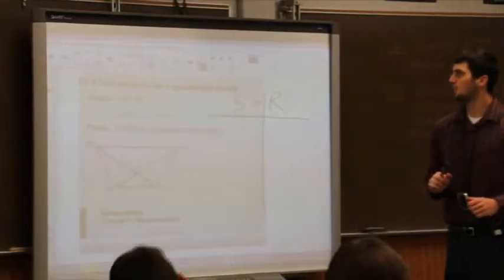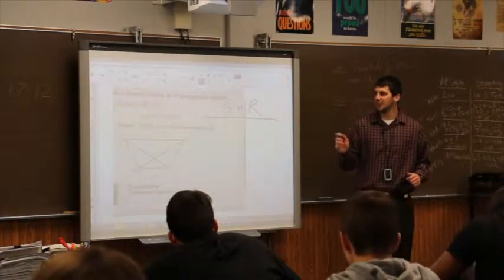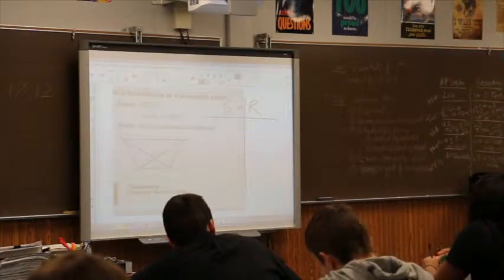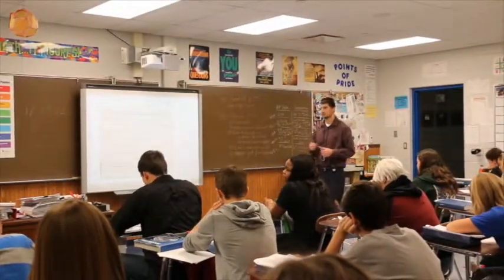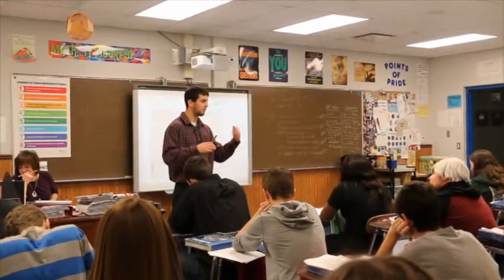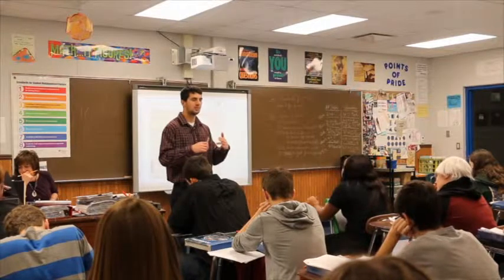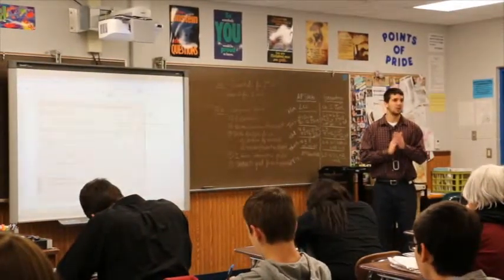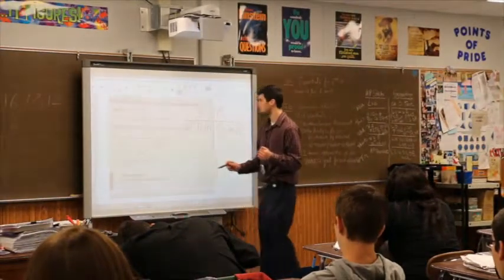Geometry Lesson Mr. Creeden (Isosceles Trapezoid)